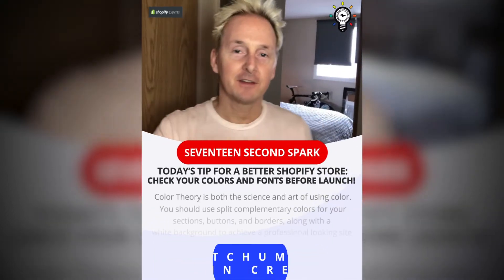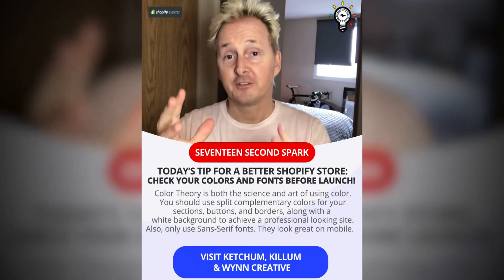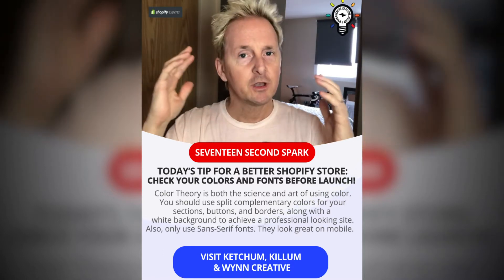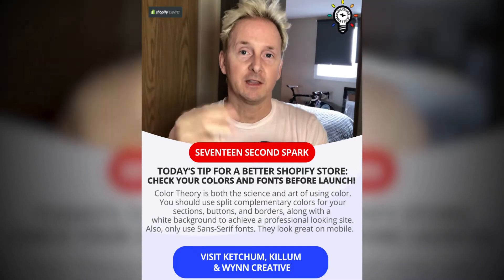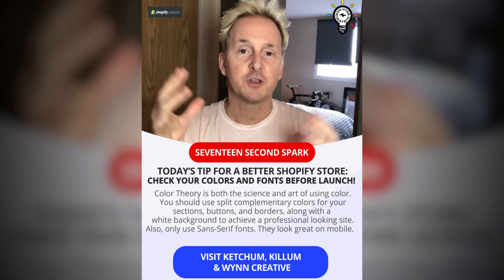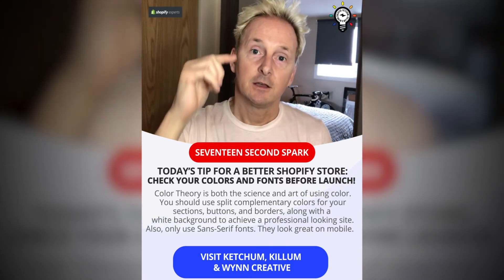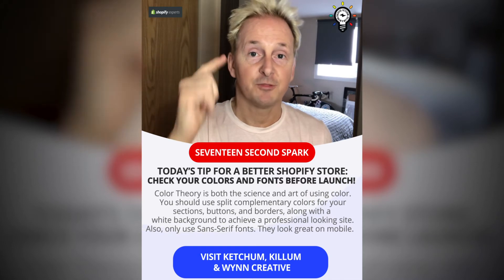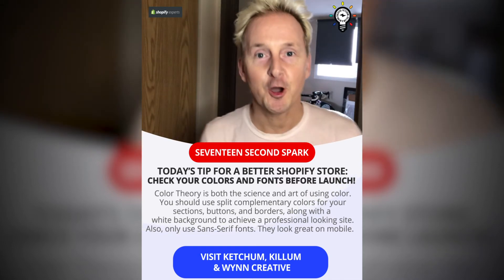Check Your Colors and Fonts Before Launching Your Shopify Website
In this Seventeen Second Spark we urge you to rethink your website colors. Color Theory is both the science and art of using color. You should use split complementary colors for your sections, buttons, and borders, along with a white background to achieve a professional looking site.

Also, only use Sans-Serif fonts. They look better on mobile because they are easier to read.

Want training on how to plan, design and launch a Shopify business in less than a week?